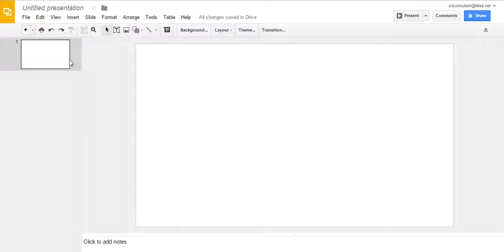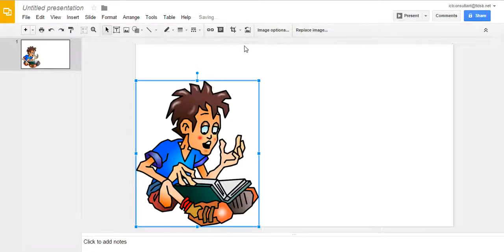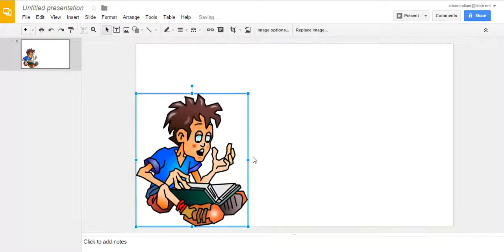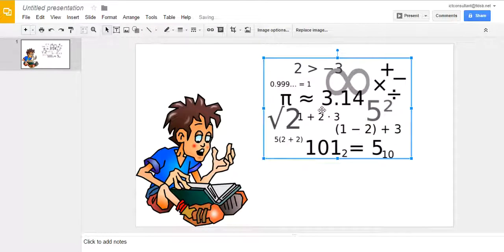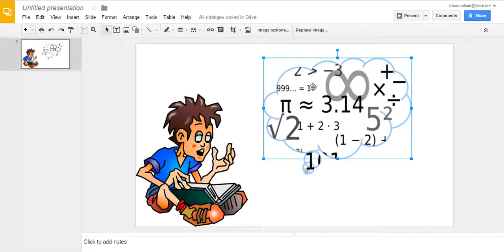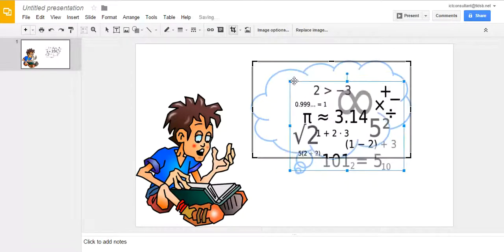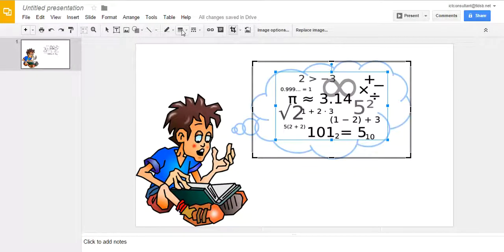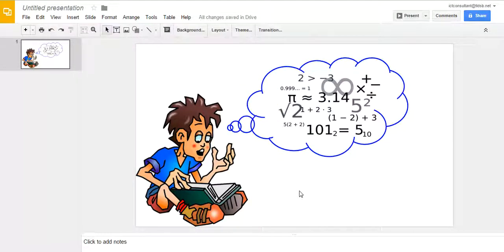Editing images in Google Slides & Drawings